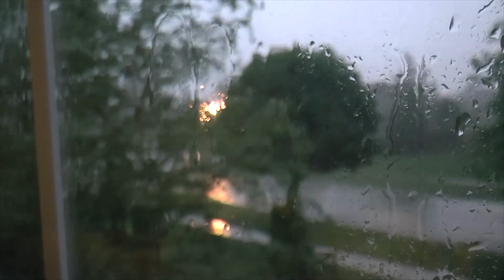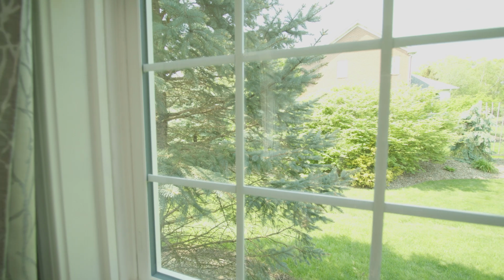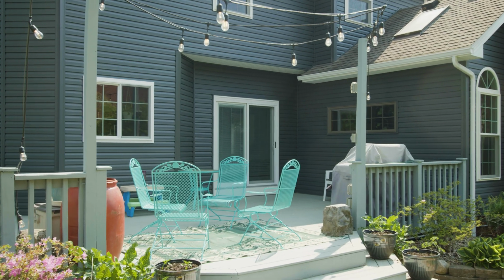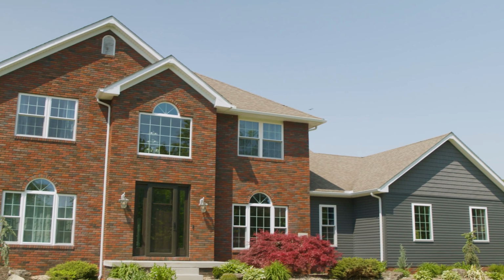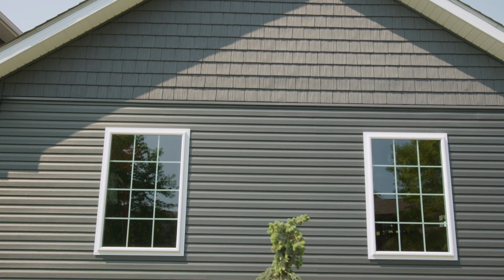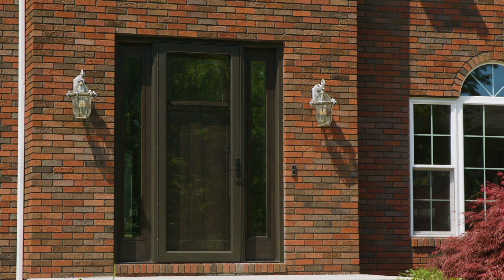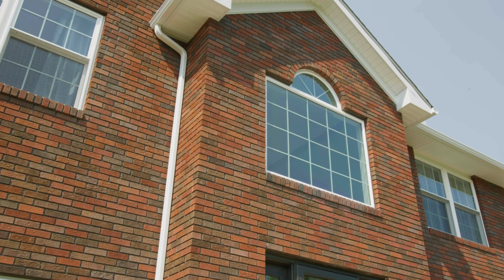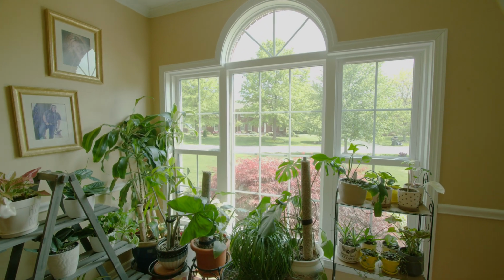Homeowner Spotlight: Colonial-Style Home Exterior Remodel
At ProVia, we love hearing from homeowners who are happy with their ProVia products. We’re honored to share a few homeowners’ stories with you so you can learn about their experiences. In this video, the following products are showcased:

Entry Door: Signet® Fir 420 8’ Entry Door with Dentil Shelf in Espresso and Americana Art Glass
Storm Door: Deluxe™ Full View in Tudor Brown
Windows: Endure™ Double Hung, Picture, Slider, and Shaped in White
Patio Door: Endure™ in White with White Internal Blinds
Siding: HeartTech® Double 4” Dutch Lap in Sea Slate